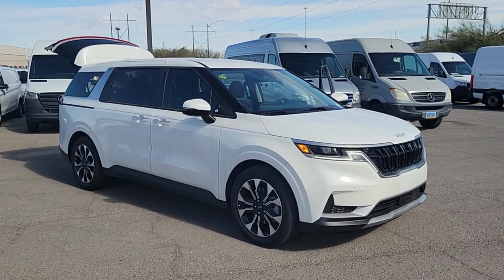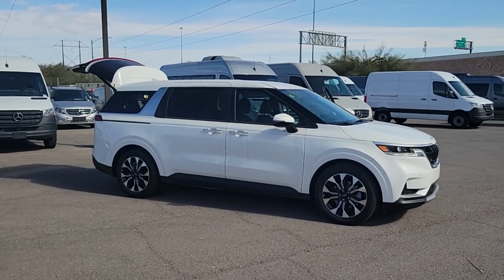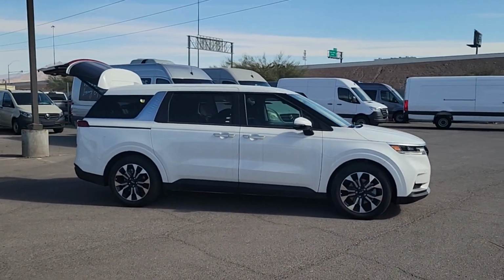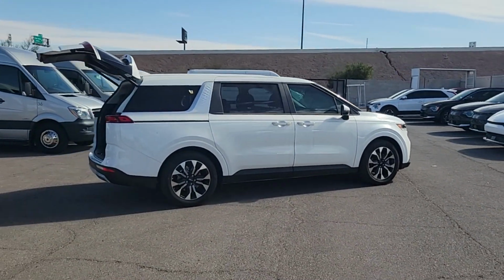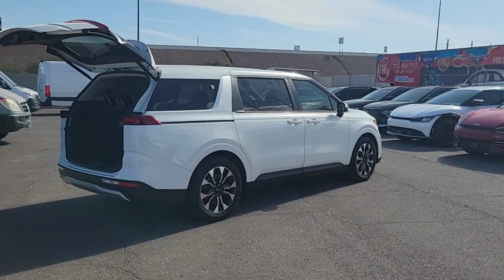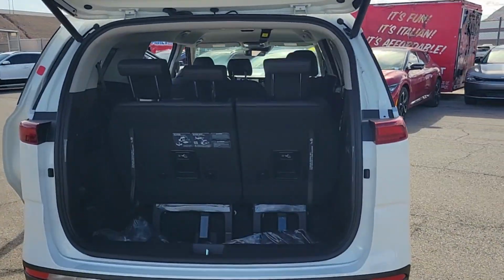2024 KIA CARNIVAL Henderson, Las Vegas, Bullhead City, Centennial, St George, NV C1182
Snow White Pearl New 2024 KIA CARNIVAL EX available in Henderson, Nevada at Towbin Kia. Servicing the Las Vegas, Bullhead City, Centennial, St George, NV area.

Towbin Kia
260 N Gibson Rd

2024 Kia Carnival EXbrbrbrShop Local. Buy Online. Be Safe. Drive Happy. Towbin Kia is the number one Kia dealership in Las Vegas for a reason. We have the highest rated and reviewed customer service and the most convenient ways to shop for your New Kia or Used vehicle. Whether youre shopping online or in-store or need a friendly mechanic from our highly rated Service department - our mission is to make the process easy and enjoyable. We create happy customers for life! With Towbin Kia you get the best online experience without sacrificing the local friendly service from experts right here in your community. As your local Kia Dealership in Las Vegas we bring you the best online and in-person experience possible. Towbin Kia is offering exclusive Benefits to order or reserve a brand-new Kia. Rest assured Towbin Kia adds these protections specifically for you so you can have the peace of mind knowing you are protected throughout the entire buying process. 5 Reasons to Reserve Yours Now! Guaranteed Lowest Price Guaranteed 100% Incentive Protection Guaranteed 100% Satisfaction Guaranteed 100% Financing Guaranteed Delivery Dates Certain terms and conditions apply see Towbin Kias website under Pre Order Advantage to learn more about our program for you.brbr19/26 City/Highway MPGbrSnow White Pearl 4D Passenger Van V6 FWD 8-Speed Automatic
Lane Following Assist (LFA),Side Impact Beams,Dual Stage Driver And Passenger Seat-Mounted Side Airbags,Blind-Spot Collision-Avoidance Assist (BCA) Blind Spot,Collision Mitigation-Front,Driver Monitoring-Alert,Collision Mitigation-Rear,Parking Distance Warning Front And Rear Parking Sensors,Forward Collison-Avoidance Assist (FCA-JT: Cyc/Ped/Junction Turning),Low Tire Pressure Warning,Dual Stage Driver And Passenger Front Airbags,Curtain 1st, 2nd And 3rd Row Airbags,Airbag Occupancy Sensor,Driver Knee Airbag,Rear Child Safety Locks,Outboard Front Lap And Shoulder Safety Belts -inc: Rear Center 3 Point, Height Adjusters and Pretensioners,Heated Front Bucket Seats -inc: driver 8-way power w/2-way power lumbar support,,8-Way Driver Seat,4-Way Passenger Seat -inc: Manual Recline and Fore/Aft Movement,Removable 40-20-40 Folding Split-Bench Front Facing Manual Reclining Tumble Forward Rear Seat w/Manual Fore/Aft,Front Center Armrest and Rear Seat Mounted Armrest Outboard Only,Manual Tilt/Telescoping Steering Column,Fixed 60-40 Split-Bench 3rd Row Seat Front, Manual Recline, Manual Fold Into Floor, 3 Manual and Adjustable Head Restraints,Leather Steering Wheel,Front Cupholder,Rear Cupholder,Compass,Remote Releases -Inc: Smart Power Liftgate Proximity Cargo Access and Power Fuel,Cruise Control w/Steering Wheel Controls,Adaptive w/Traffic Stop-Go,HVAC -inc: Underseat Ducts and Headliner/Pillar Ducts,Locking Glove Box,Driver Foot Rest,Full Cloth Headliner,Leather/Metal-Look Gear Shifter Material,Interior Trim -inc: Genuine Wood/Piano Black Instrument Panel Insert, Piano Black Door Panel Insert, Piano Black Console Insert and Piano Black/Chrome Interior Accents,Day-Night Rearview Mirror,Driver And Passenger Visor Vanity Mirrors w/Driver And Passenger Illumination, Driver And Passenger Auxiliary Mirror,Full Floor Console w/Covered Storage, Mini Overhead Console, Conversation Mirror and 2 12V DC Power Outlets,Front And Rear Map Lights,Fade-To-Off Interior Lighting,Full Carpet Flo